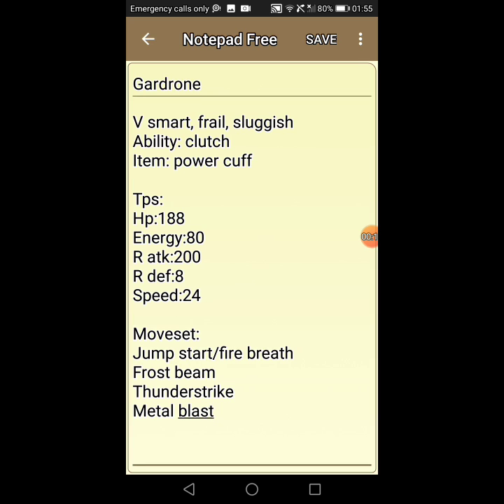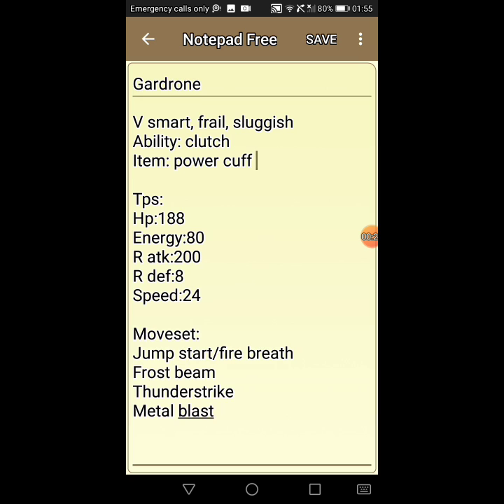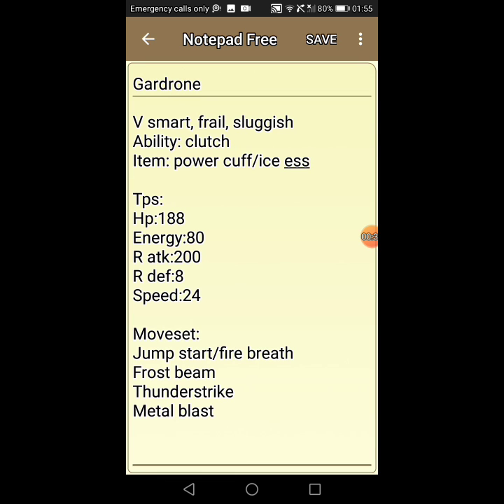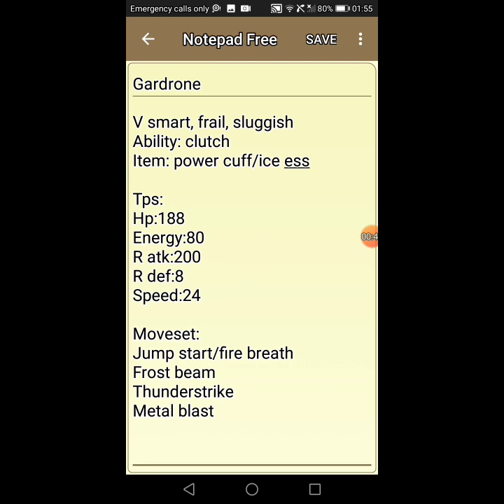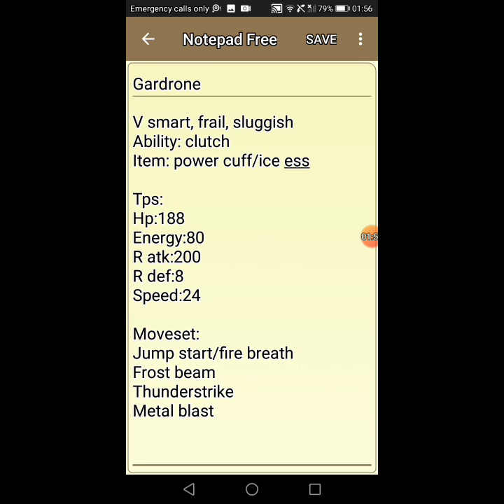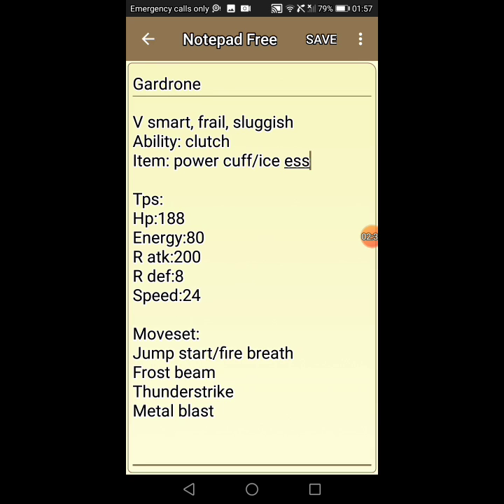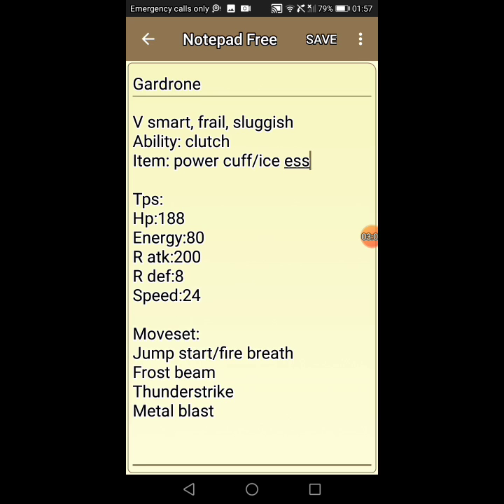Stall breaking gardrone set